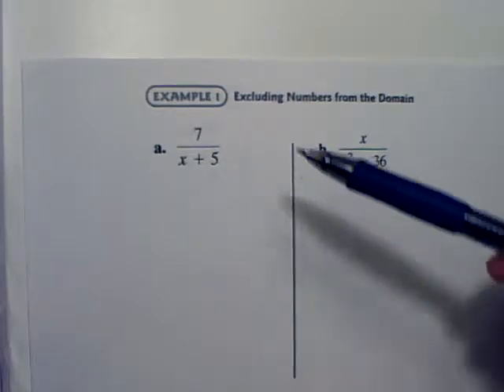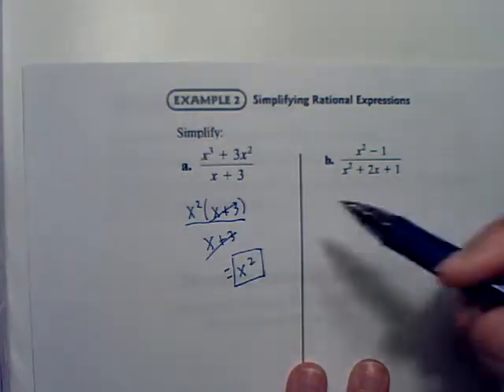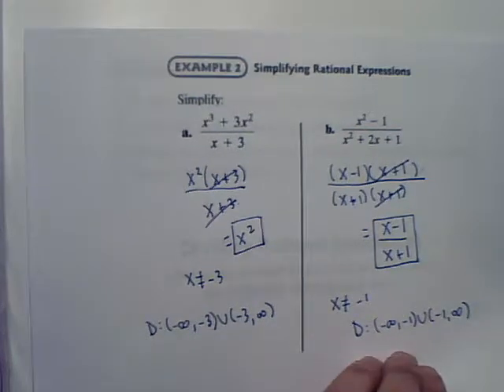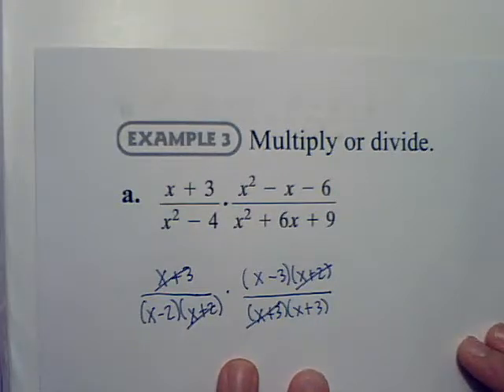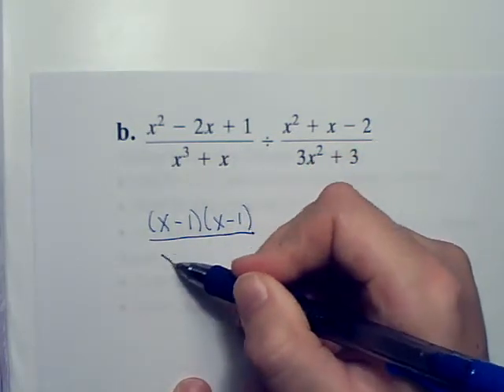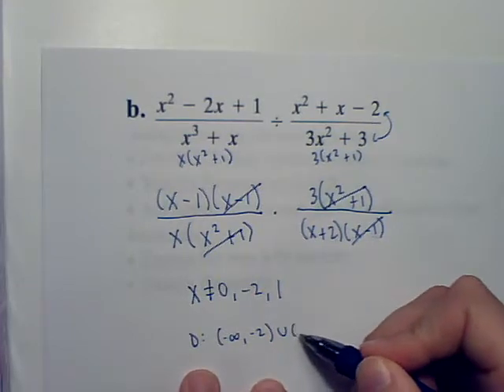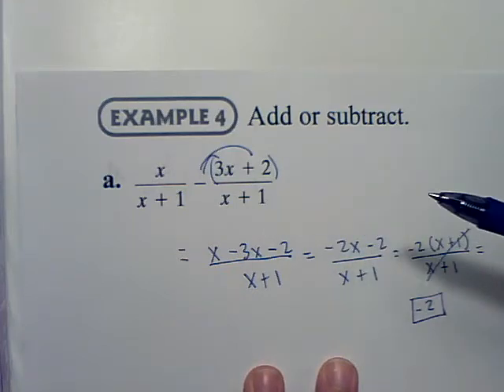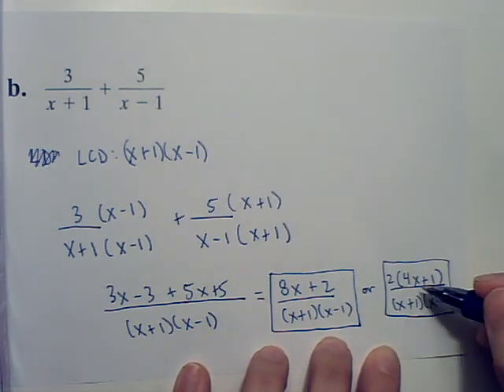P.6: Rational Expressions